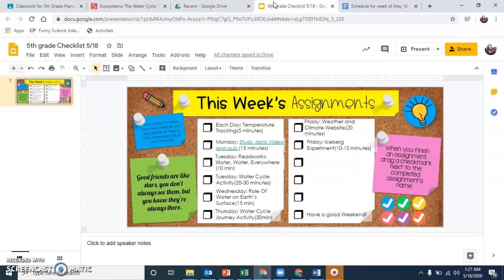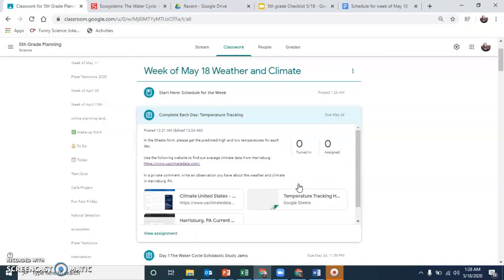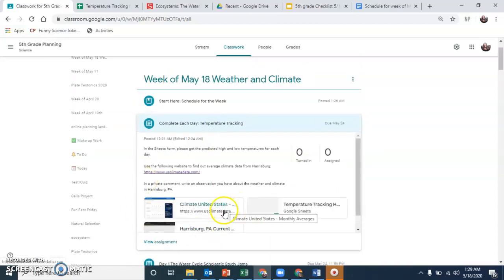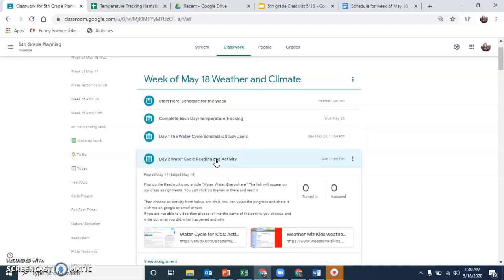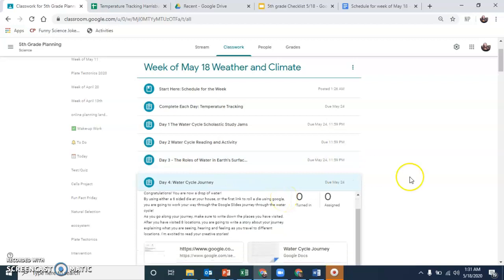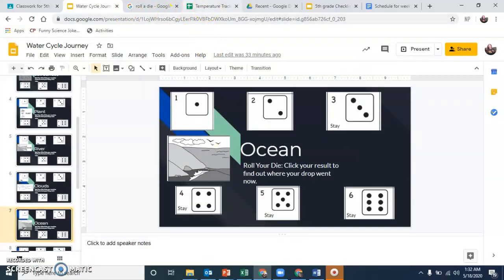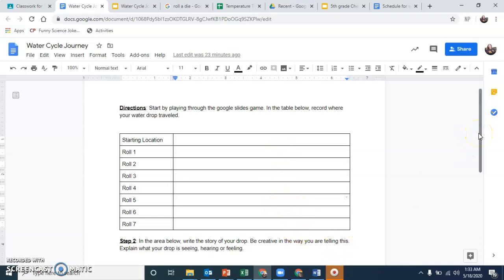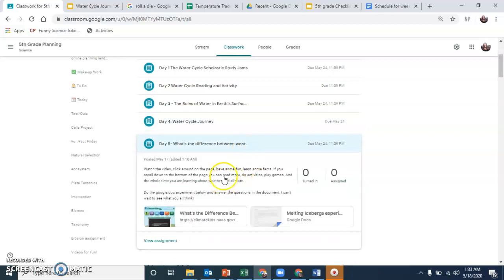5th Grade Week of 5.18